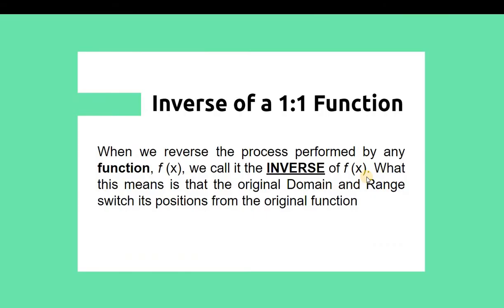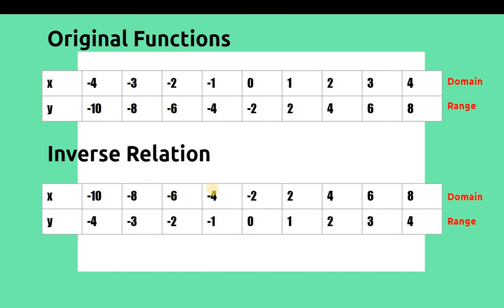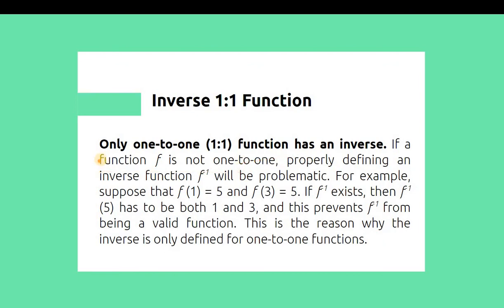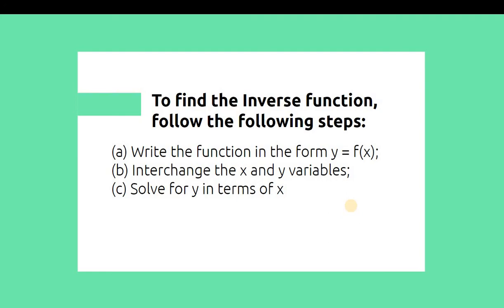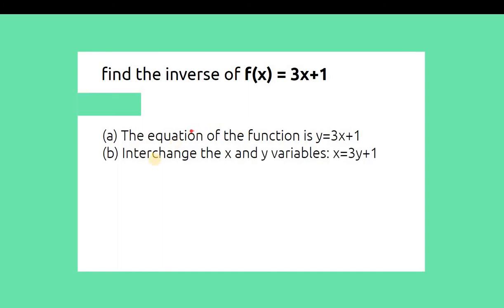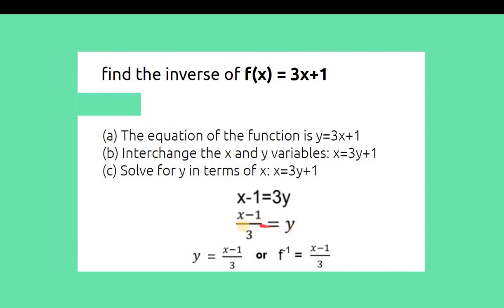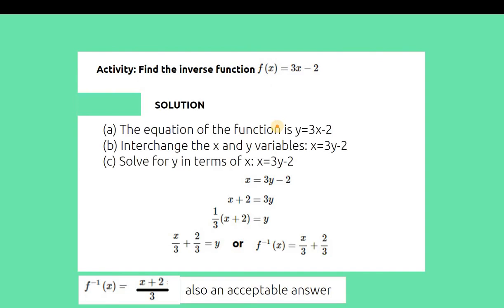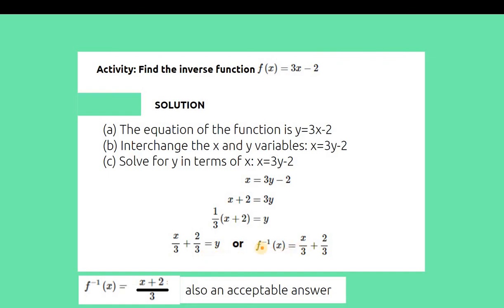Inverse One to One Functions - General Mathematics Grade 11